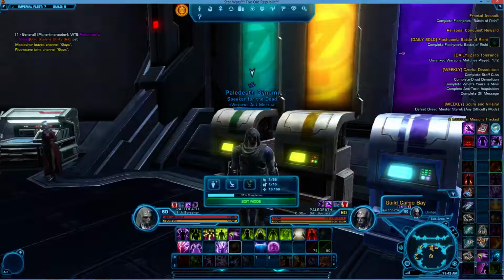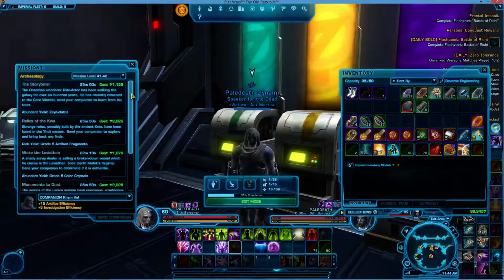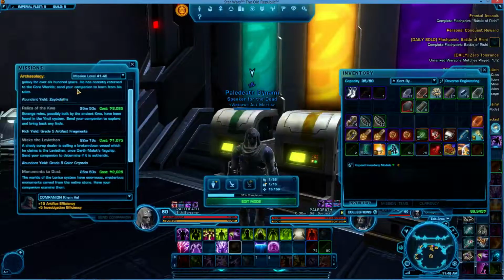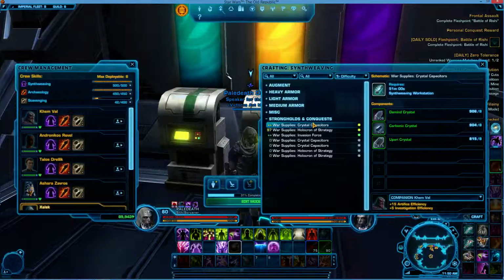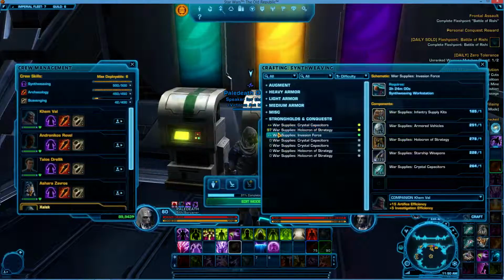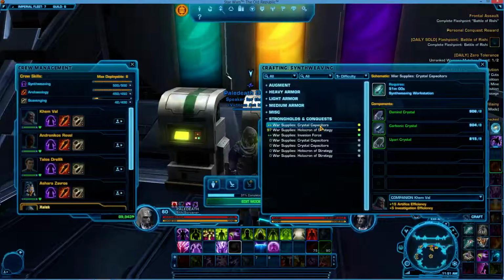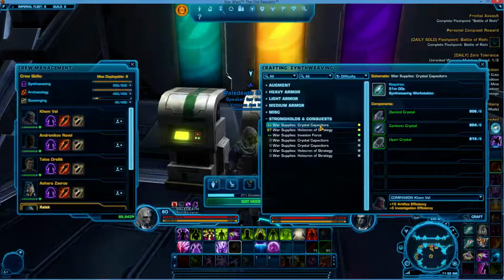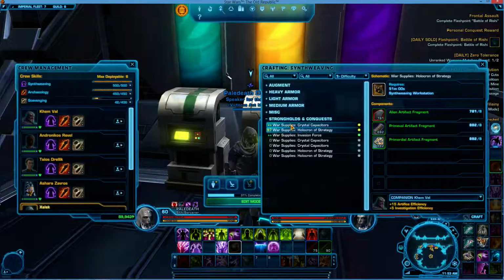SWTOR Crafting Suggestions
This video is just for some suggestions and how to do some crafting for Guild Conquest!